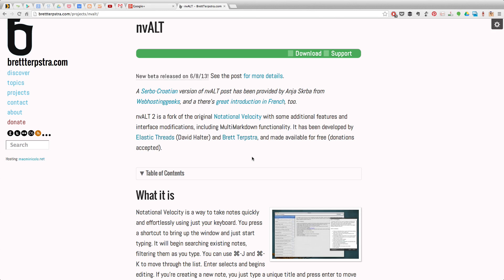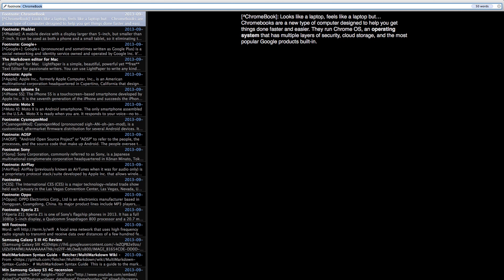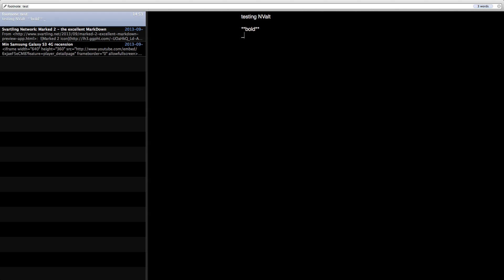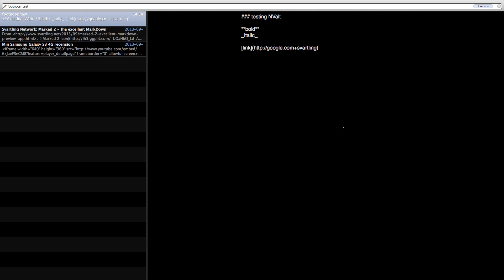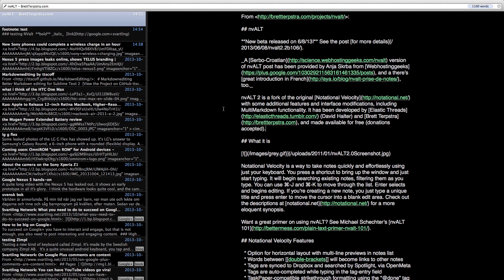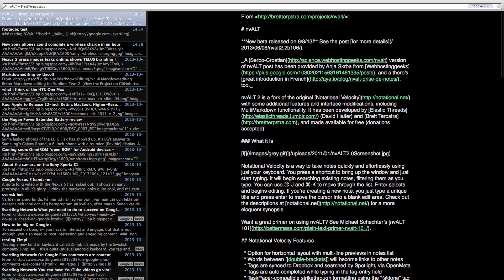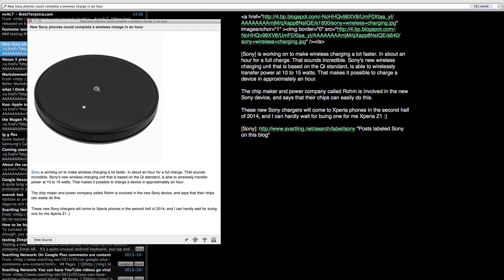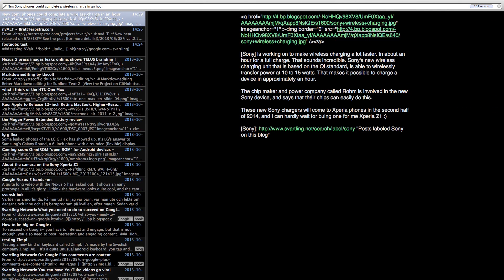nvALT is my favorite Markdown writing app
I use plain text that I format with Markdown when blogging and writing, and nvALT is my favorite app for doing that on Mac. It's awesome and it's free. Check out this video about it.
The reason why I love plain text is that it's universal, it works on any OS, any computer in any text editor. If you use Markdown you can even format it with everything you want without loosing the compatibility.

My Equipment: Just my Sony Xperia Z1, Logitech PRO C620 Web Cam, 11-inch MacBook Air, iSight and Final Cut Pro :)